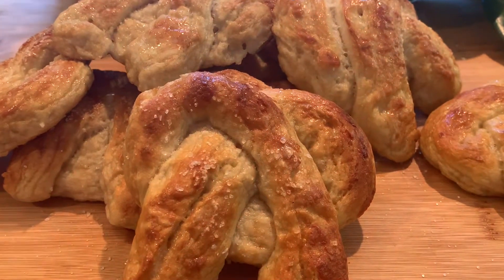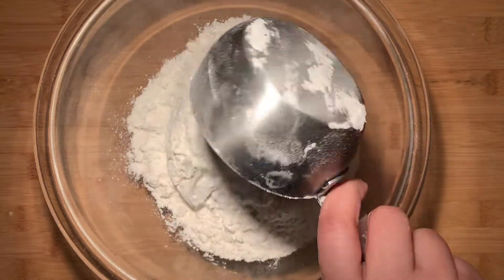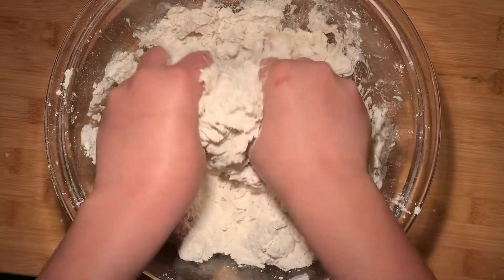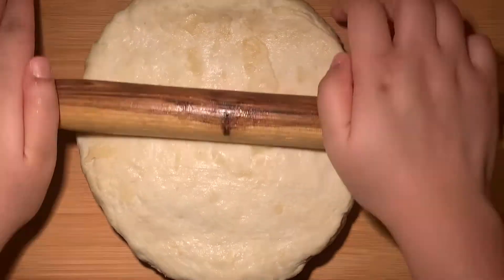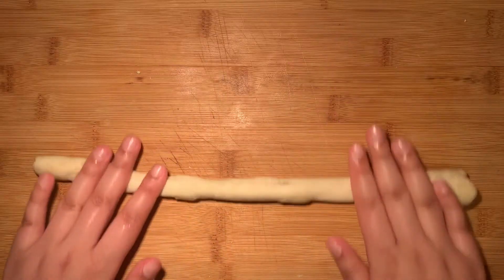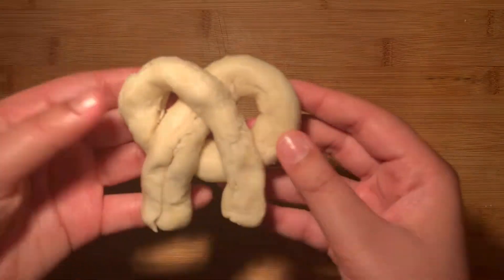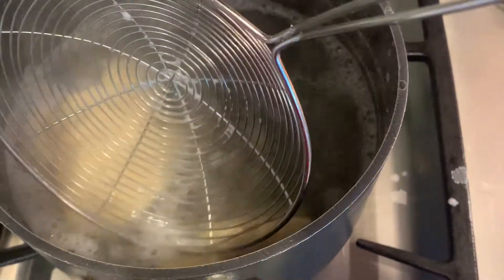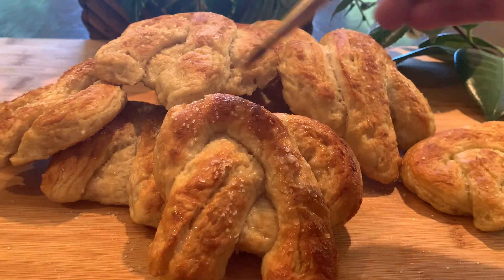4 Ingredient Soft Baked Pretzel Recipe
Hey loves! Today we’re making the most incredible soft pretzels that can be made with only 5 ingredients. It was 2 am and I missed going to the mall to get pretzels, so this is the perfect replacement. Not only is the dough really simple to make, they have the best soft interior and a golden exterior lightly sprinkled with flaky sea salt. We’re going to be boiling this in a bath of water and baking soda to give these pretzels the iconic flavor that all pretzels have. The best thing about this recipe is, they’re super customizable. You can brush it with garlic butter, stick with just the salt, or you could even coat them in cinnamon sugar and serve them with a creamy cream cheese icing. And if you’re new to my channel, welcome!

Recipe:

Ingredients-
1 ¼ cup warm water
1 packet (1 tbsp) active dry/instant yeast
3 ¼ cups all purpose flour
¼ cup sugar
¼ cup baking soda
Salt and butter to garnish (optional)

Instructions:
Add the warm water and yeast to a container and set aside for 5-7 minutes.
In a large bowl, whisk the flour and sugar together.
Pour in the yeast mixture and use a stand mixer with a dough hook attachment or your hands to knead the dough for 5-12 minutes.
Add the kneaded dough in an oiled bowl and cover with plastic wrap. Rest for 20 minutes
After the dough has rested, place it on a clean surface and roll out slightly
Cut the dough into 8-10 pieces and roll each piece into a log. Shape each piece into a pretzel shape and rest for another 10 minutes.
Place the pretzels on a baking sheet and sprinkle with sea salt. Bake for 7-10 minutes, or until golden brown.
Remove from the oven and brush with butter. Top with additional salt and enjoy :)